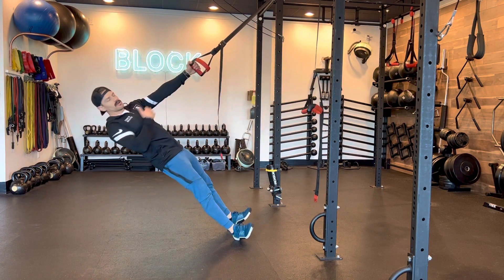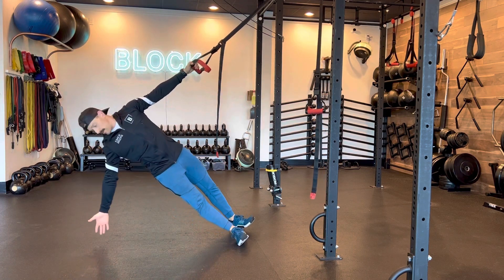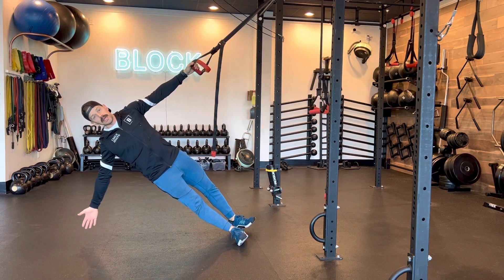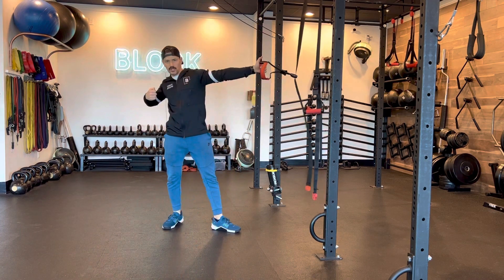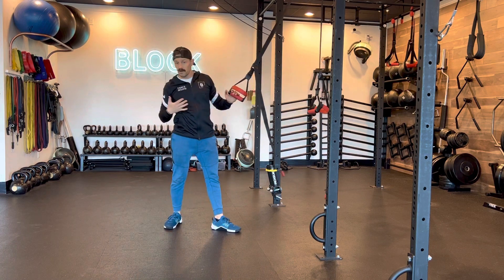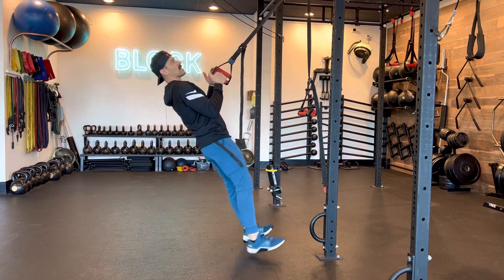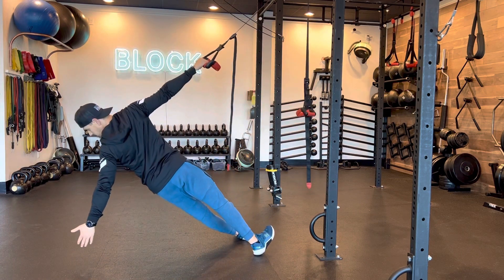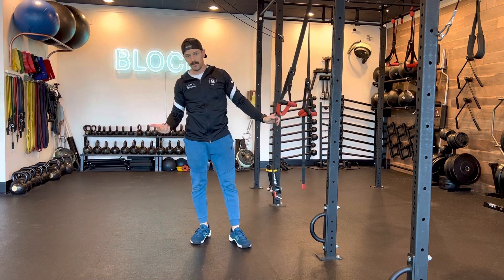Suspension Rotational Row